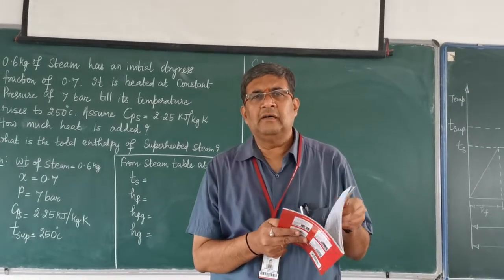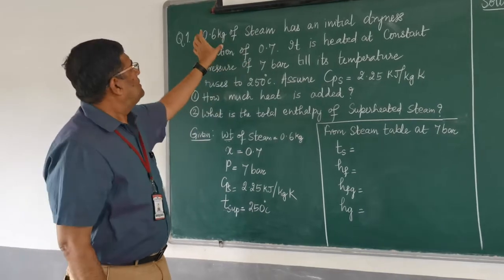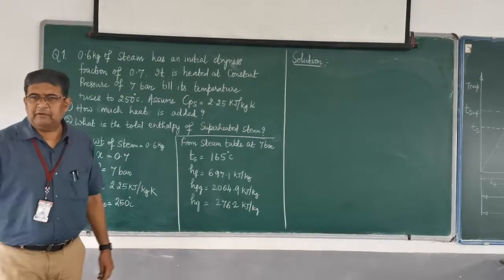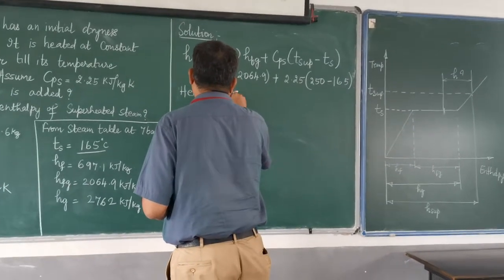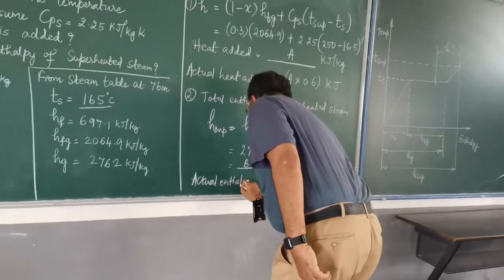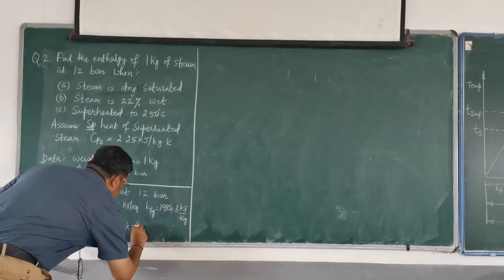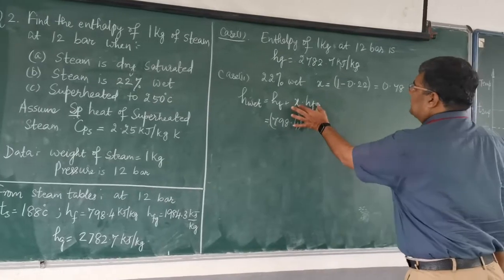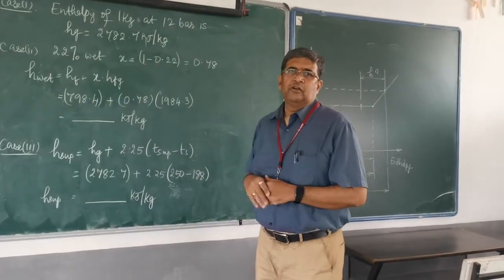JCE MECH 2nd SEM EME D Div Shirish Kerur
How to solve simple problems on steam and how to read the steam tables.